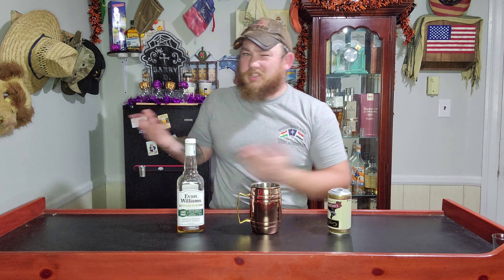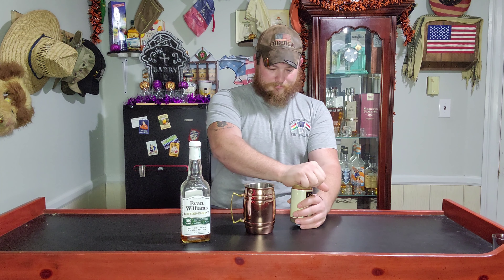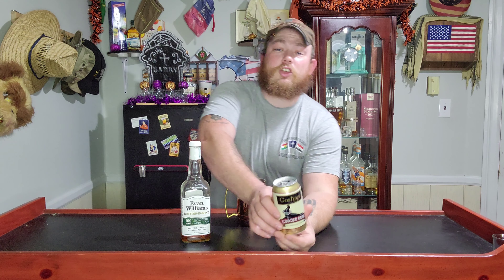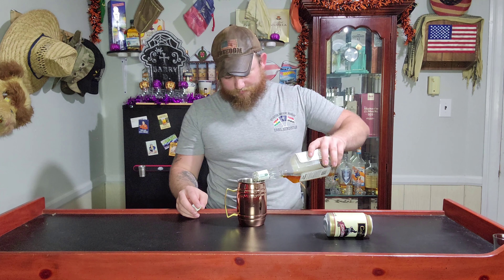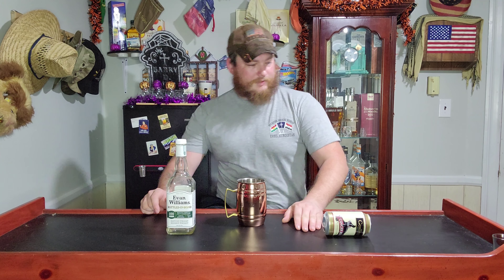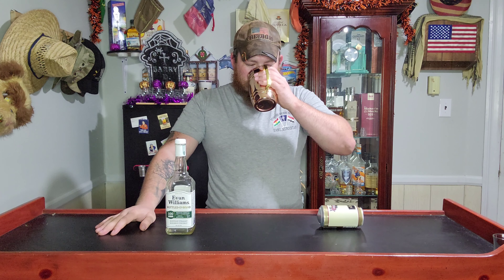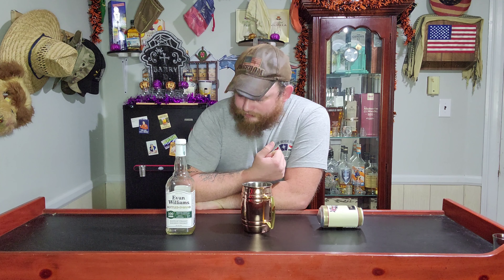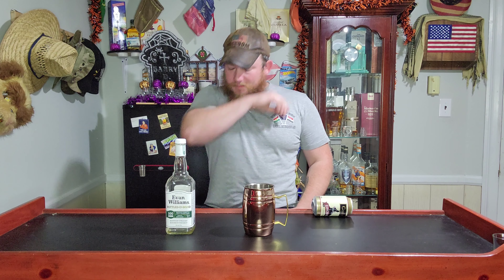Kentucky Mule Review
I Needed This!!!